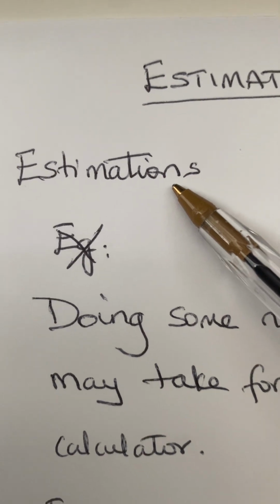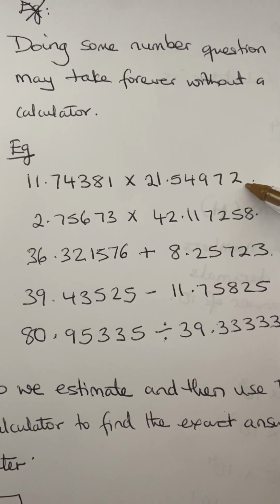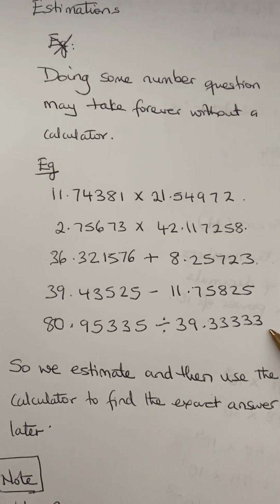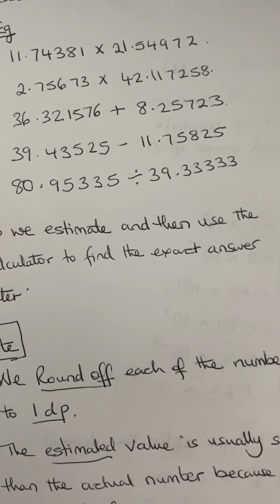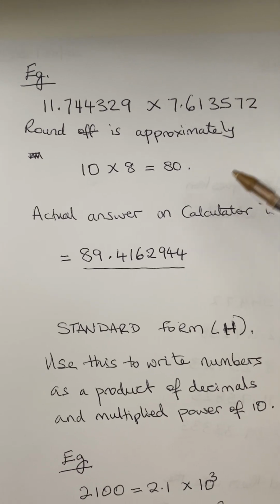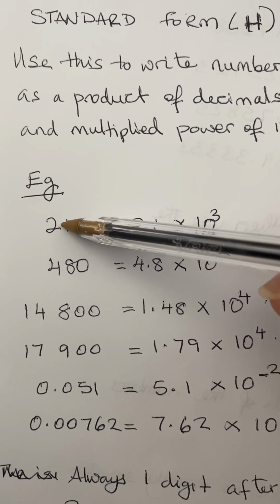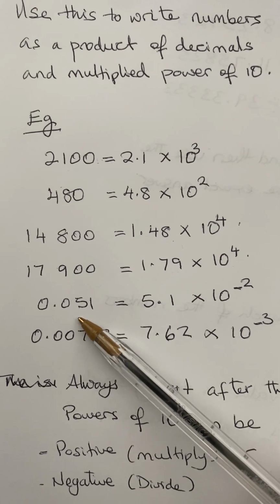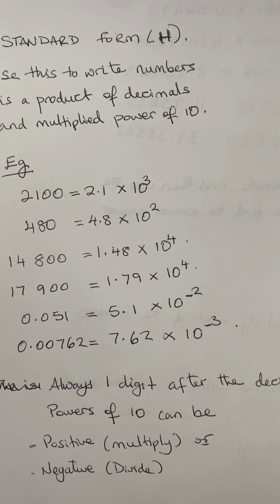GCSE MATHEMATICS - Estimation and Standard form.